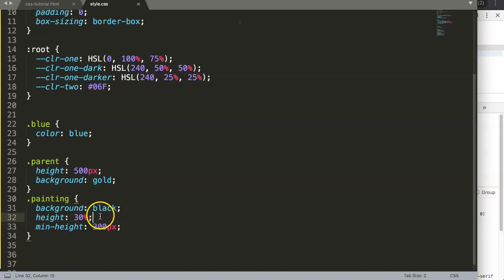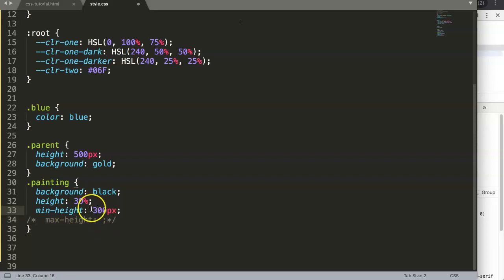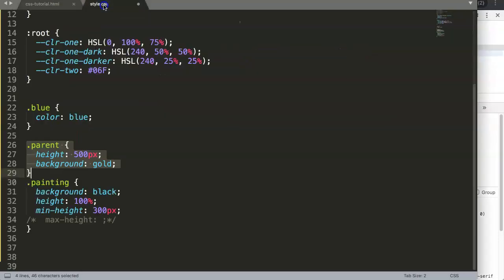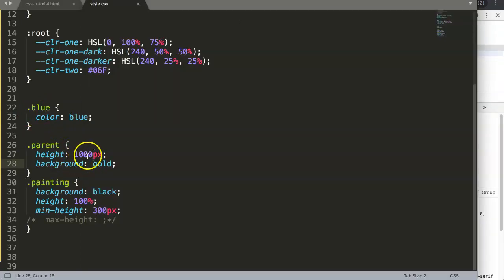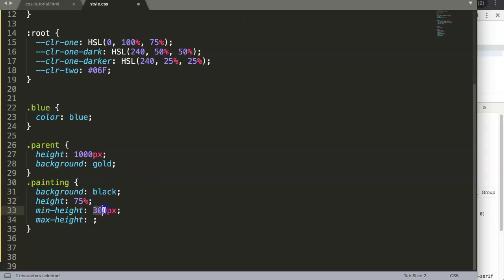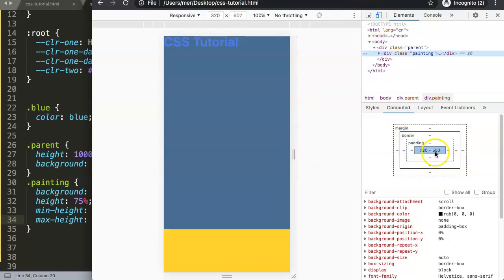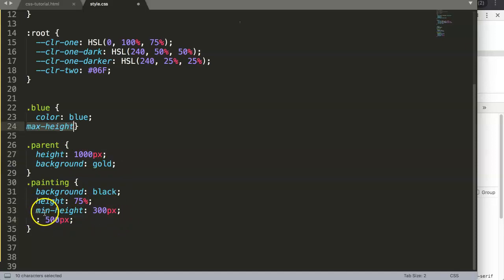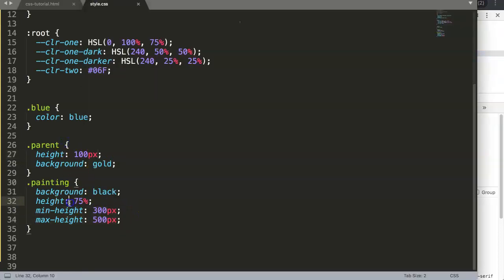Max Height Property CSS | CSS Tutorial Part 63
Max Height Property CSS | CSS Tutorial Part 63. In this CSS tutorial for beginners we will explore how to use max-height / maximum height property to display an element height.

Chart JS Dashboard Series:
👍 Most Liked Video Series: